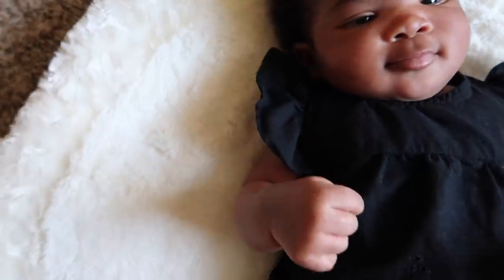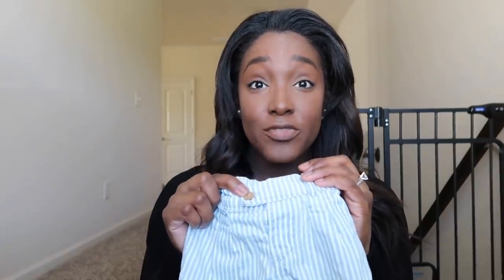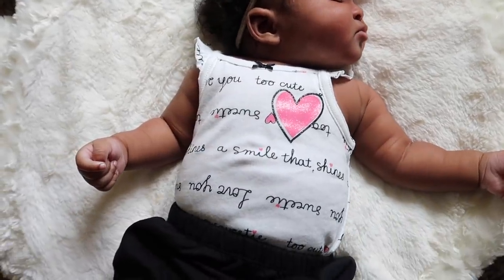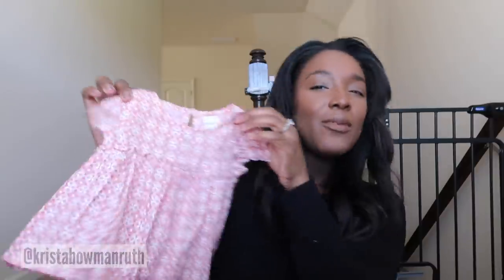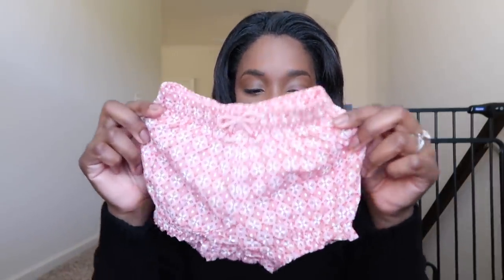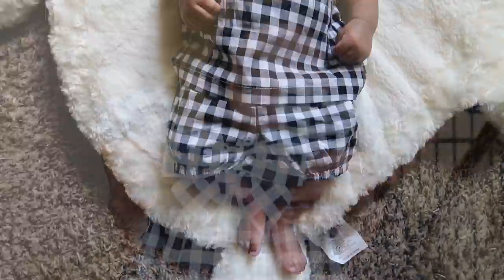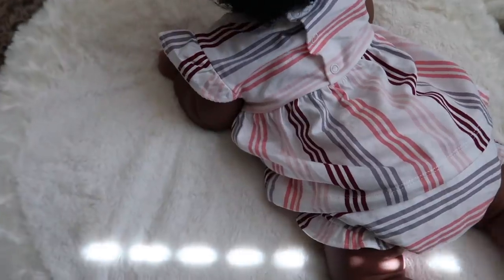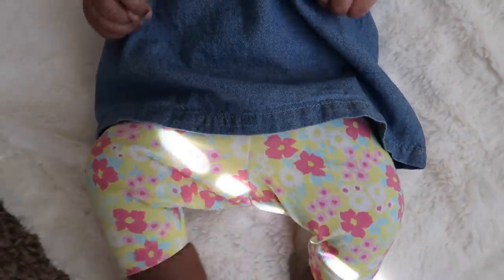BABY GIRL SPRING:SUMMER CLOTHING HAUL | CARTER'S CLOTHING | Krista Bowman Ruth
Welcome to Margot's latest clothing haul! These outfits were purchased to get her through spring and summer. I hope I can take your mind off the sadness in our world for just a few minutes and maybe inspire some new outfits for your little girls! Enjoy! ~Krista
All of the videos on my channel are solely made for adults. Mainly women, mothers & housewives.
All gifted product is disclosed.
+ IN THIS VIDEO +
OUTFIT ONE: sold out
OUTFIT TWO
OUTFIT THREE
OUTFIT FOUR
OUTFIT FIVE
OUTFIT SIX
OUTFIT SEVEN
OUTFIT EIGHT
OUTFIT NINE
OUTFIT TEN
+ POPULAR LINKS +
- MARGOT'S BOWS
- MARGOT'S CARSEAT
- SEBASTIAN'S CARSEAT
- DOUBLE STROLLER
- CHANGING TABLE

+ MY EQUIPMENT +
- EDITING SOFTWARE: IMOVIE and/or FINAL CUT PRO
HI GUYS! I'M SO GLAD YOU FOUND MY CHANNEL! I HOPE YOU WILL STICK AROUND BECAUSE I WOULD LOVE TO HAVE YOU AS A NEW SUBSCRIBER! HERE YOU CAN FIND TONS OF VIDEOS THAT INCLUDE, MOMMY VLOGS, ROUTINES, TAGS, HOME DECOR, CLEANING AND OTHER LIFESTYLE CONTENT! ~KRISTA
E-mail/DM for a mailing address.

kristabruth

LET'S COLLAB!
THAT BEING SAID I WOULD NEVER PROMOTE OR ENDORSE A PRODUCT THAT I PERSONALLY DO NOT USE OR STAND BEHIND! SO I JUST WANT TO SAY THANK YOU IN ADVANCE FOR SUPPORTING MY CHANNEL.